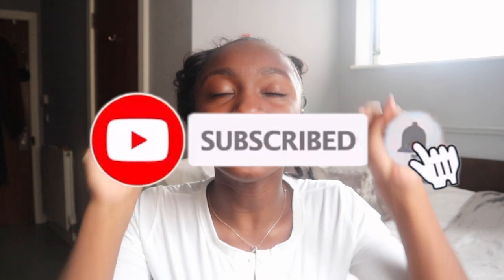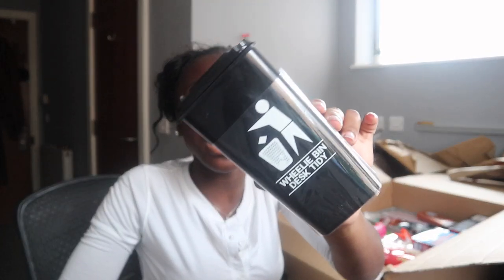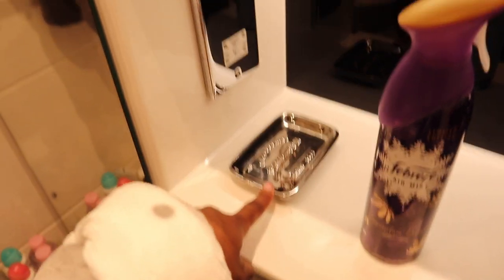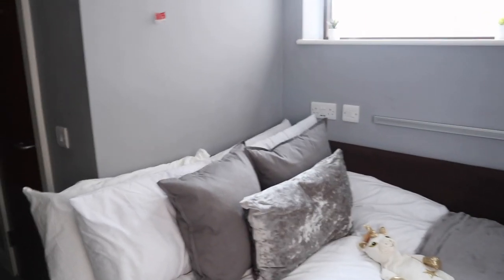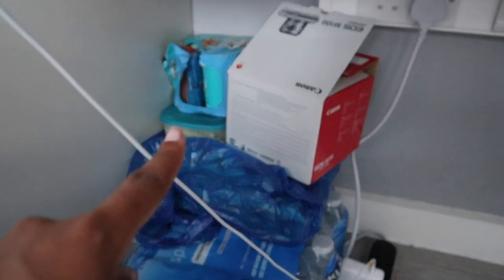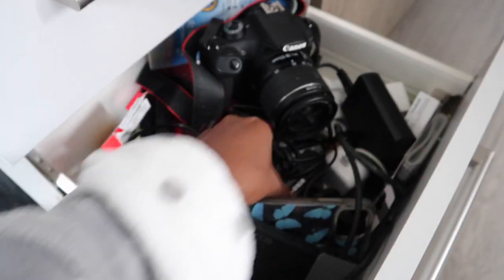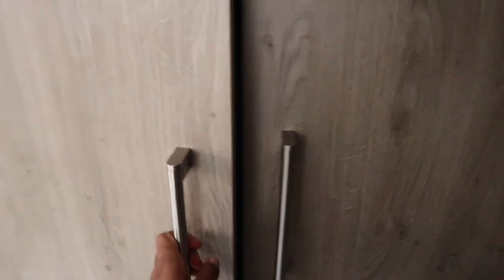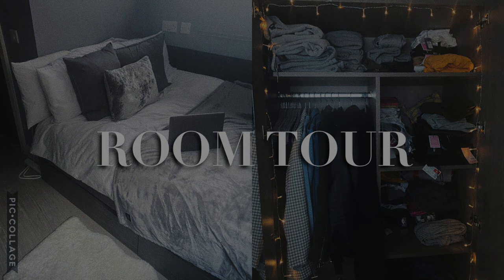First Year University Room Tour 2020 | NOTTINGHAM TRENT UNIVERSITY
Hi Friendssss,
And welcome back to my channel, I know if has been a minute since I have been active on this channel as I have  just been trying to get the grips of uni life, adulting and juggling my Christian walk, YouTube and photography as well as my social life but WE WILL GET THERE! I pray you're alll keeping well in this season and today I am bringing you a sponsored video where myself and Cherryz have collaborated and brought to you this highly requested and long awaited video that you all have been wanting!

Love, Nana

FAQ :
Where Do You Live ?
- United Kingdom
How Old Are You ?
- 18 Years Old
When Is Your Birthday ?
- 7th December 2001
 - iMovie